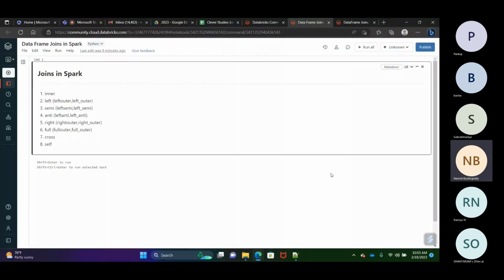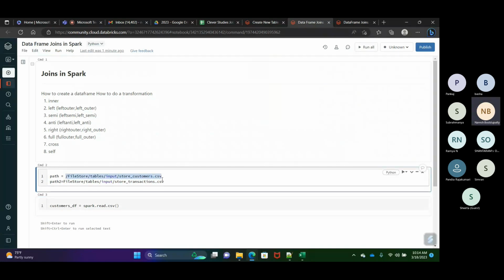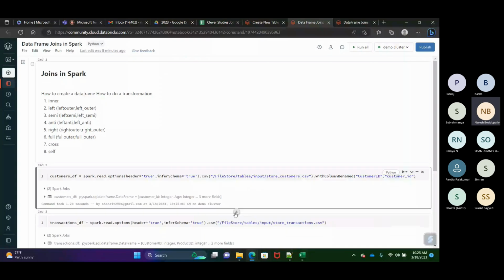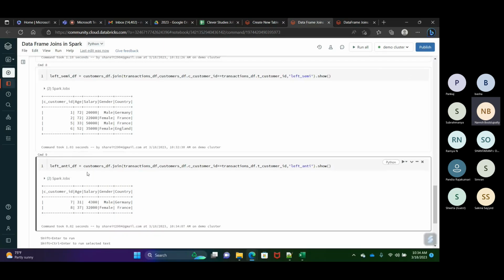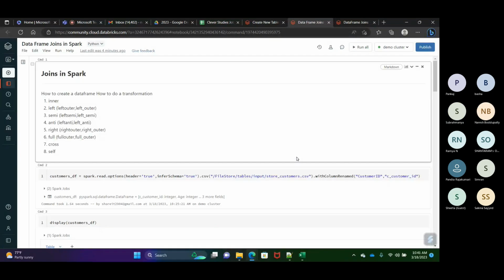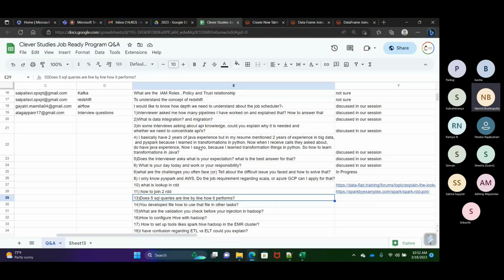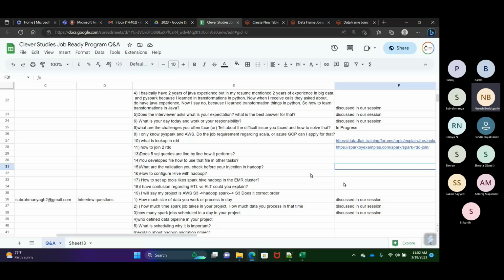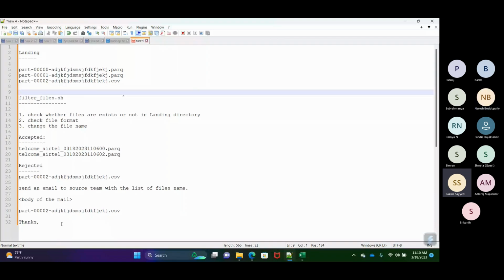[18-03-2023] Live Q&A Session | Big Data Learning Support -1 | CSJRP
Hello Viewers,